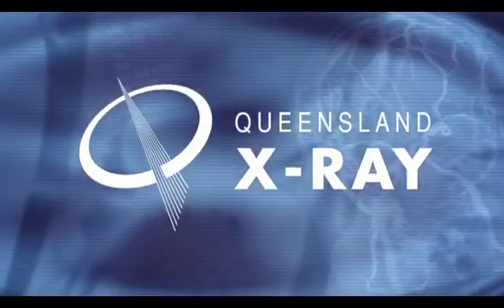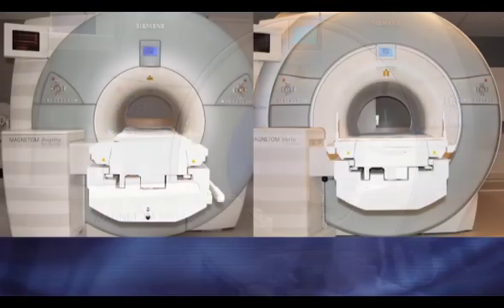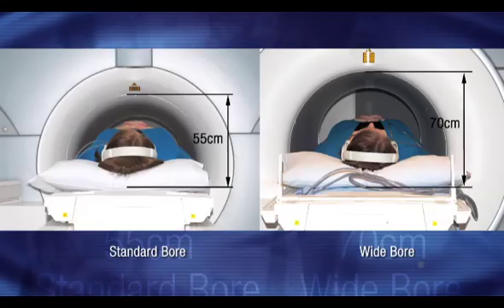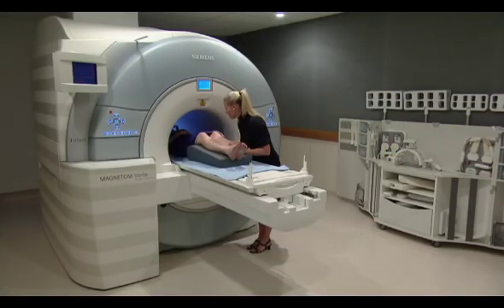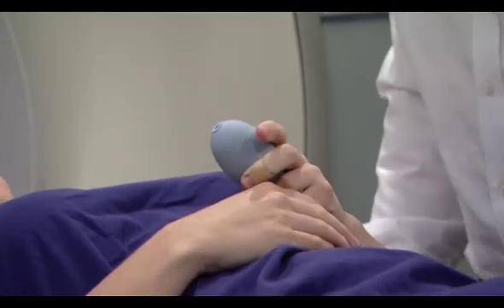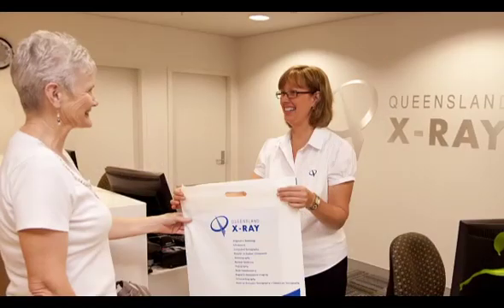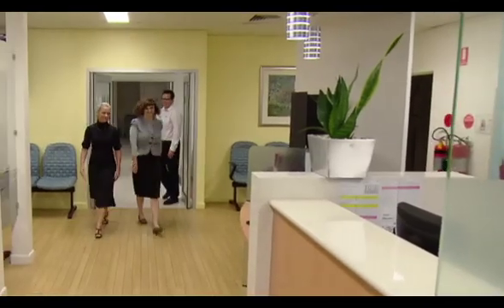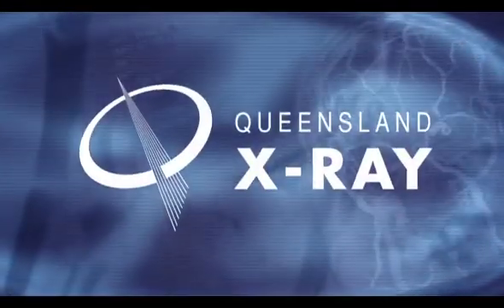MRI Experience for claustrophobic patients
Some patients who need MRI scans have concerns about claustrophobia. This educational video explains what to expect and who to talk to about your claustrophobia, and shows why Queensland X-Ray's Wide Bore MRI machine is much more comfortable for claustrophobia sufferers.